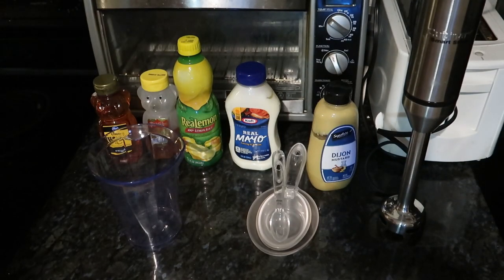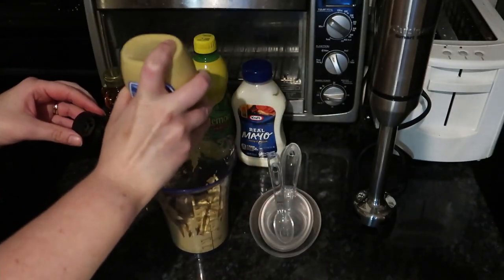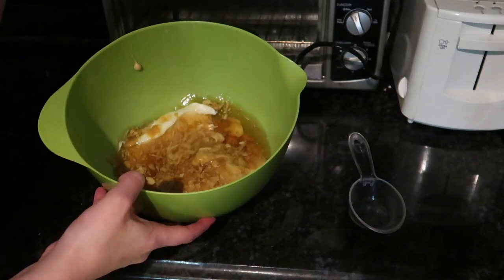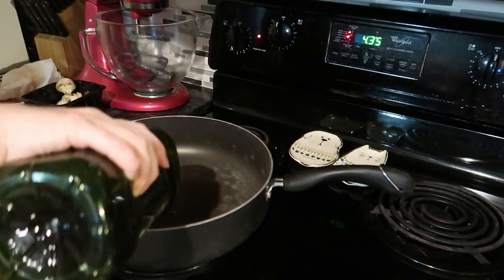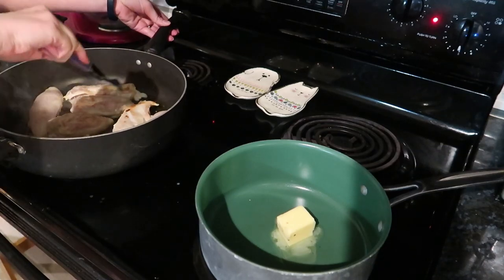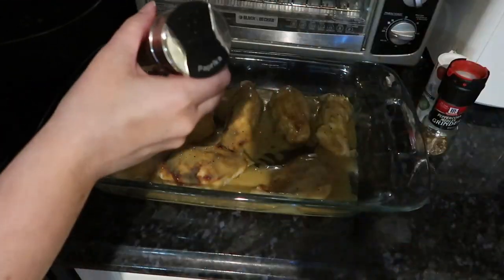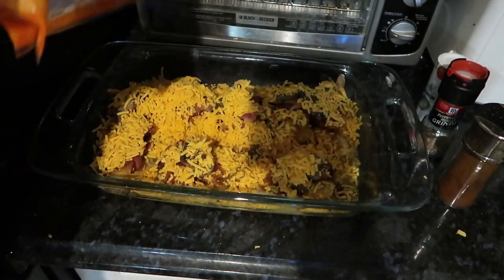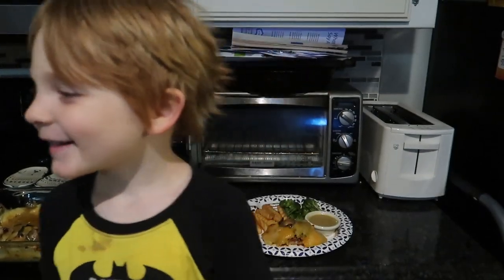Copycat Outback Steakhouse ALICE SPRINGS CHICKEN Recipe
My husband, David told me this is his favorite chicken ever after I made this for my family the other night.  I used to be a server at Outback in college and if I wasn't eating the Victoria's Filet, Ribs or Prime Rib I was probably eating the Alice Springs Chicken.  I think this copycat recipe of the alice springs chicken is a pretty good alternative to the Outback one!